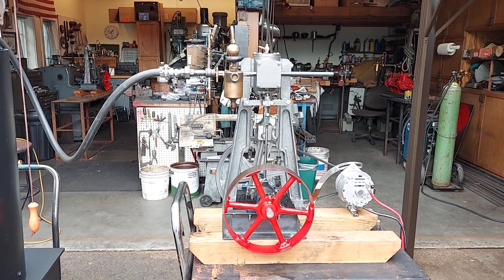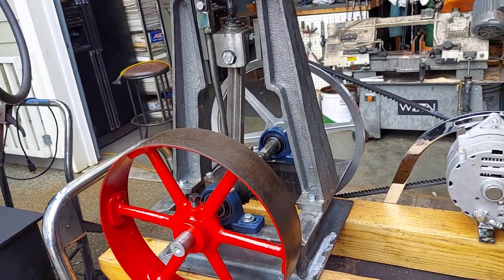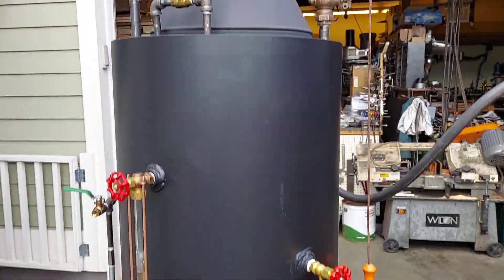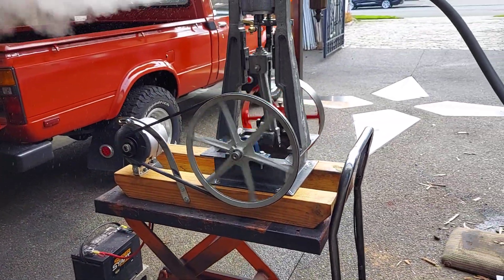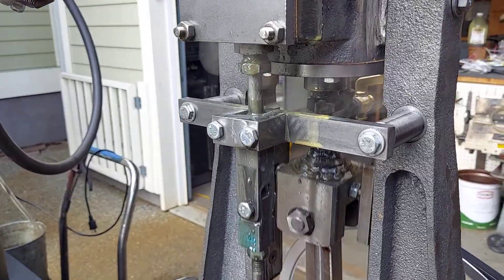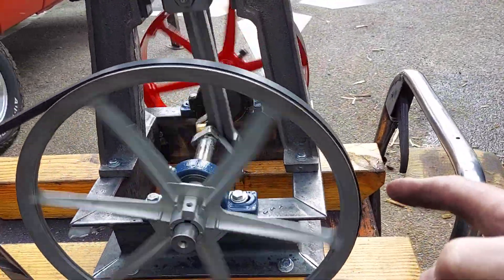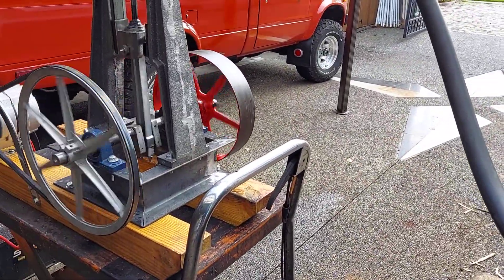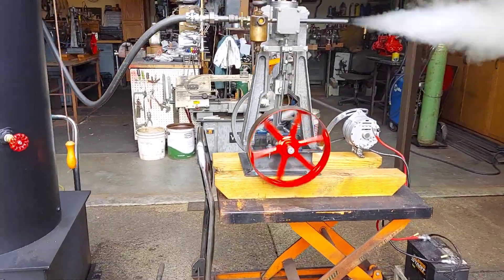For Sale Live Steam Engine Lubricator Oiler Whistle Gauge Off Grid Steam Engine boiler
For Sale Live Steam Engine
This engine is available on eBay or you can buy direct from me and save 10%. Search "steam engine off grid".
Ross Bendixen
Ph.206 948 0770
Up for sale is my fully machined and assembled steam engine from castings including cross slide, flywheel, eccentric, piston and rings, and all moving parts for the engine. The bore is 2.75 inches with a 4.00 inch stroke. I have mounted an alternator and V-belt pulley to generate DC  power. The overall length of the wood base is 32" the width of the engine is 18" and the height 32". The flywheel is 12" dia. It weighs 150 lbs. I estimate the hp at 3 to 5 depending on boiler pressure. The lubricator and valves are included. It runs at 375 rpm wide open. Using v belt pulleys you can step the rpm up.
**Shipping: I will remove small parts that might be damaged or lost in transport, strap it securely to a pallet and deliver it to a shipping terminal in the Seattle area.
On the west coast to Colorado I can ship with Fastenal. Sometimes free.